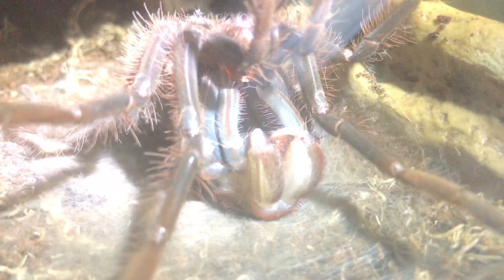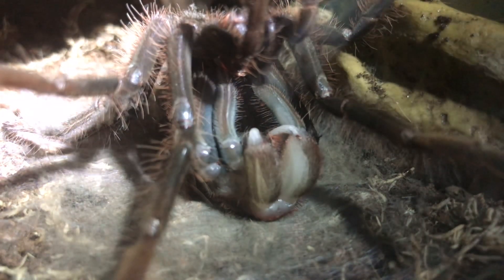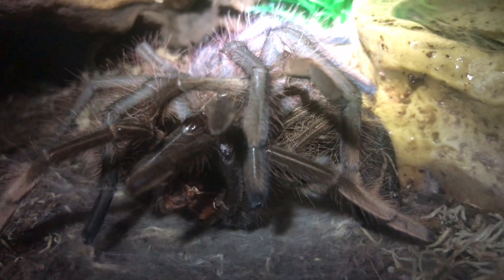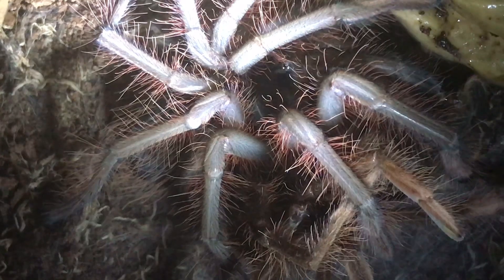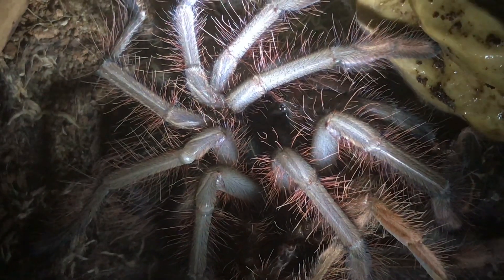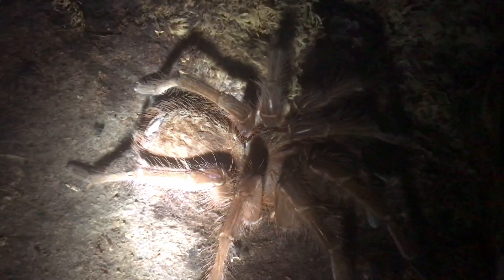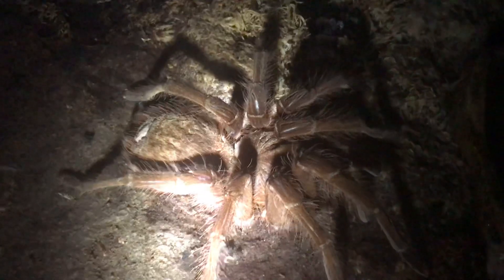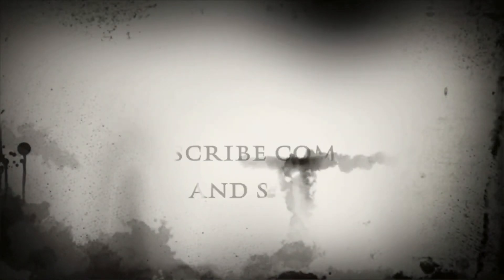Freshlymoultedtarantula Theraphosa Apophysis Juvenile Has Moulted